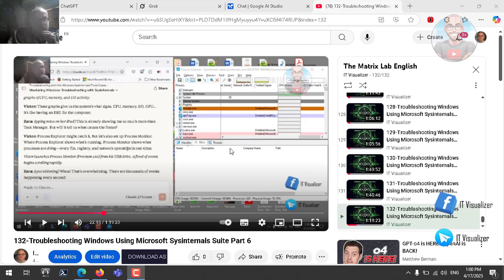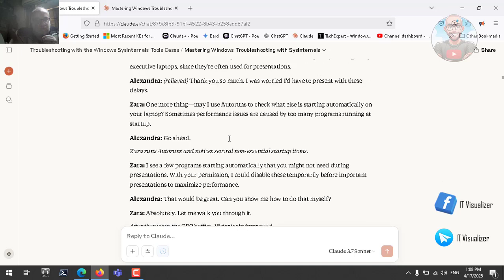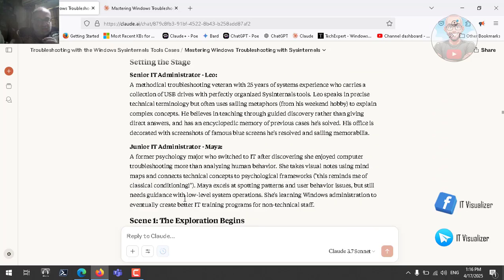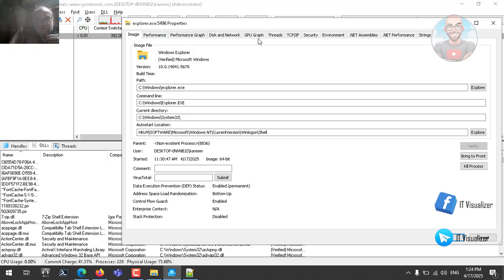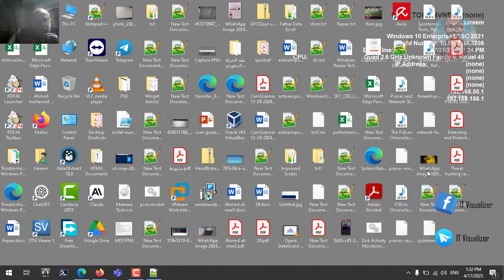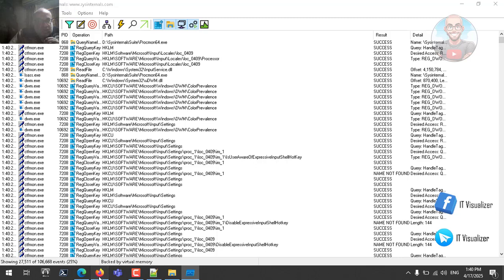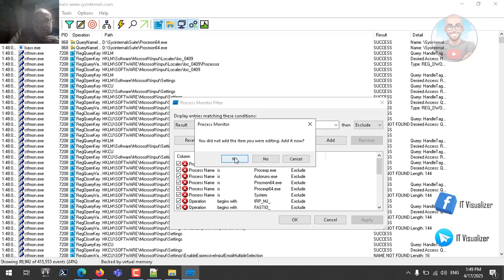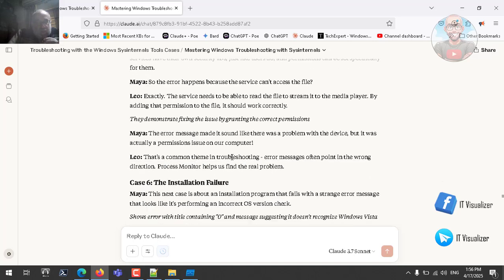133-Troubleshooting Windows Using Microsoft Sysinternals Suite Part 7